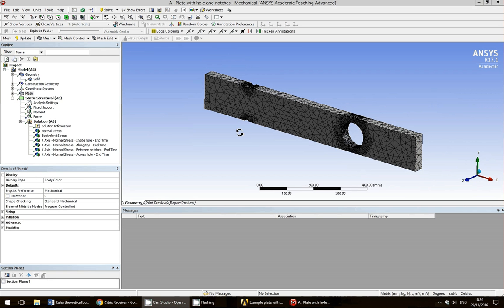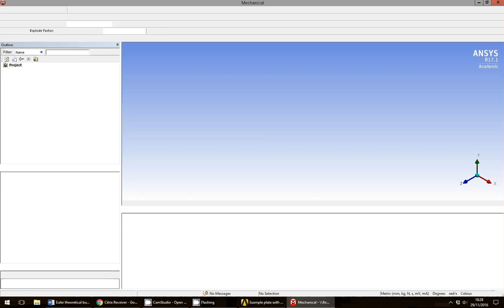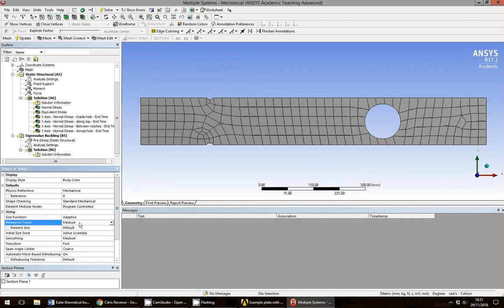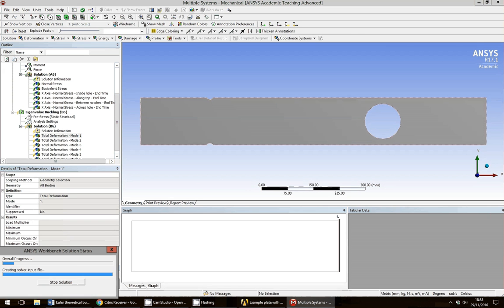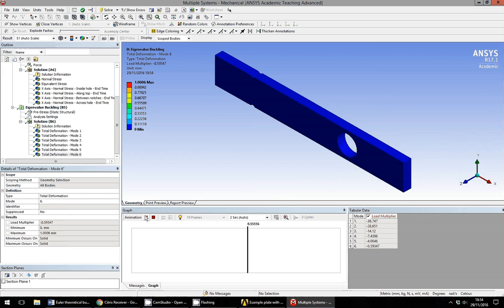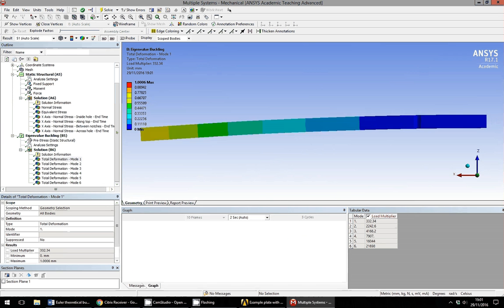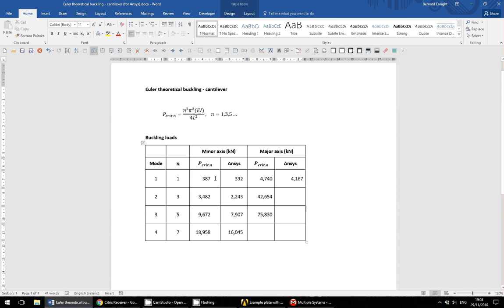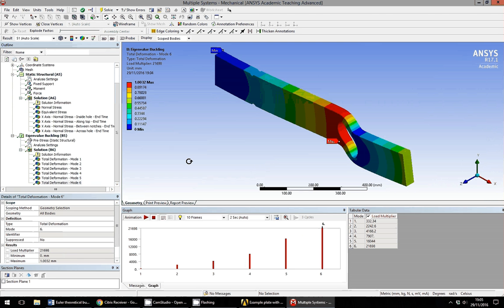Ansys modelling of flat plate with circular hole and edge notches (5) - eigenvalue buckling analysis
Ansys Workbench 17.1 & Ansys Mechanical - modelling of flat plate with circular hole and edge notches (5) - eigenvalue buckling analysis